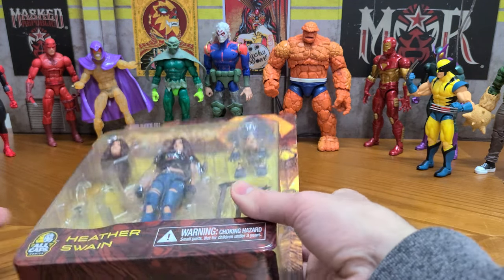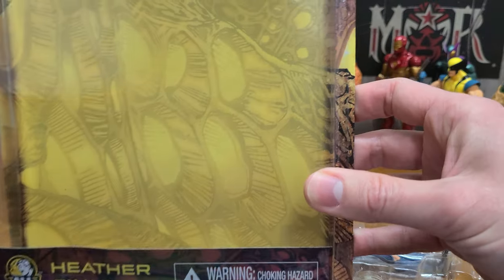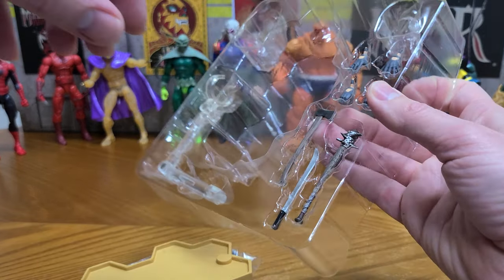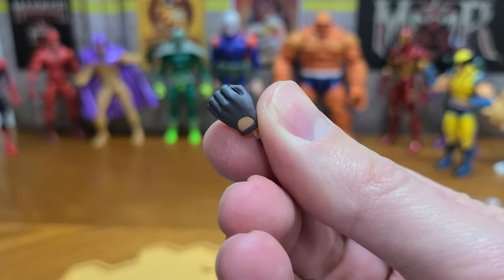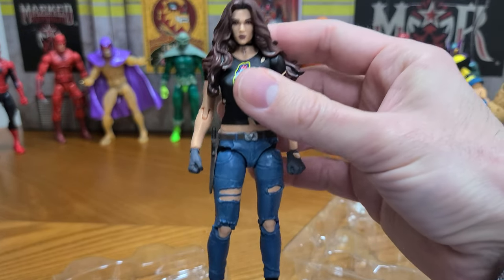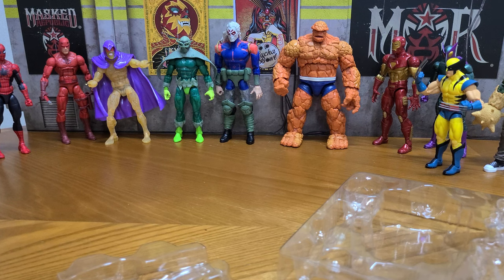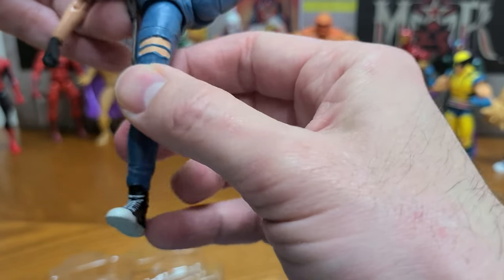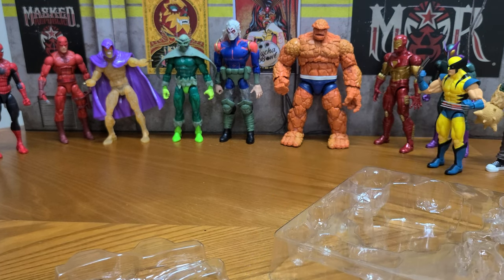Cyberfrog Heather Swain 1/12th Scale Action Figure Review